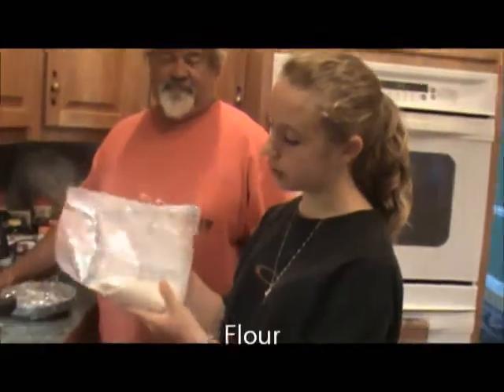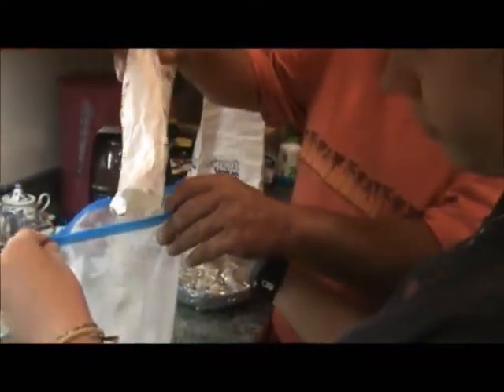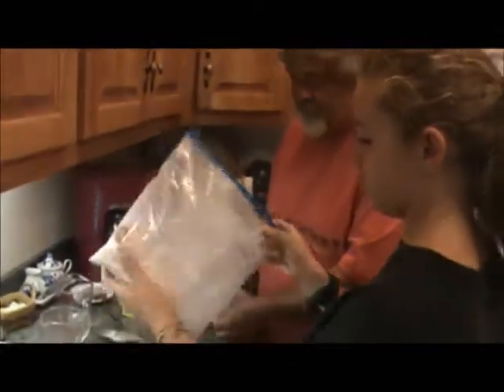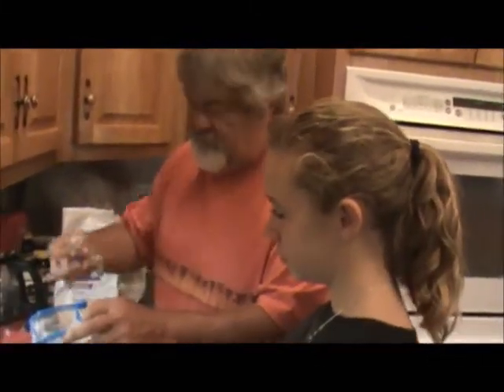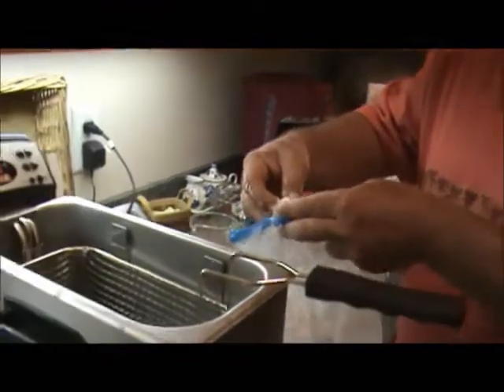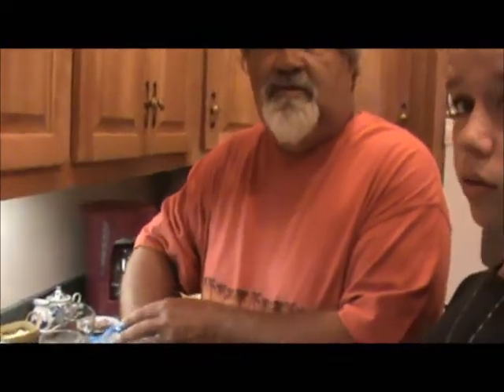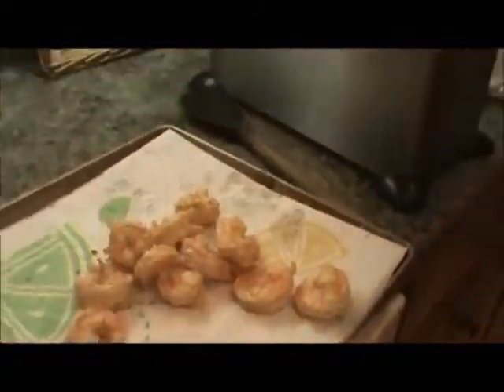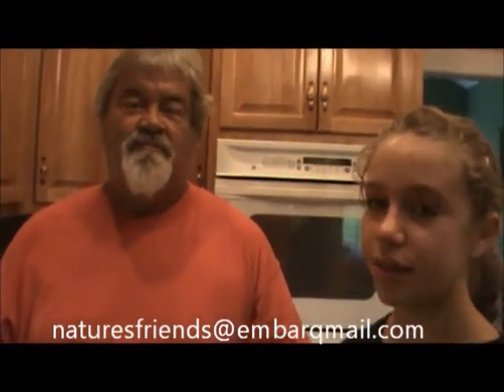How to Fry Shrimp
This is our video on how to fry fresh shrimp.